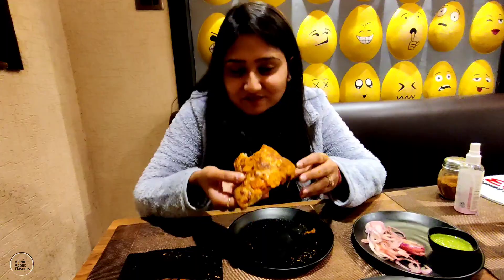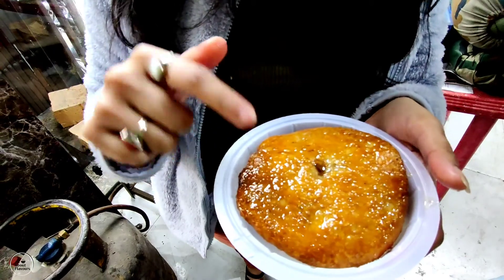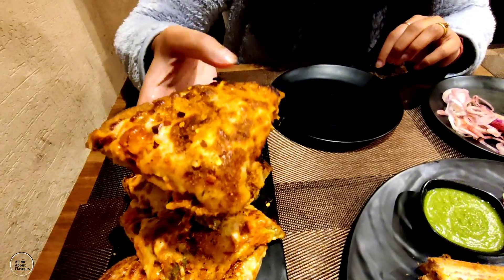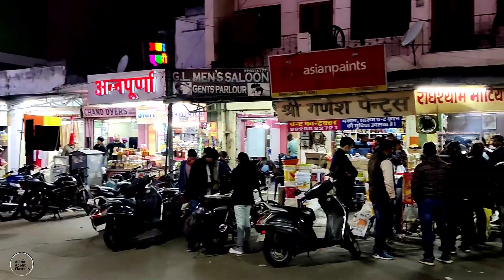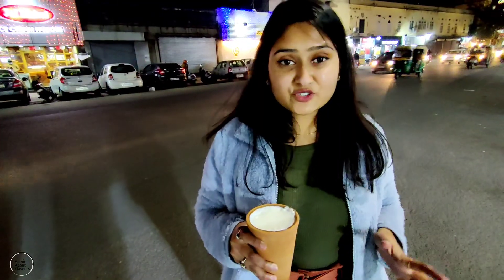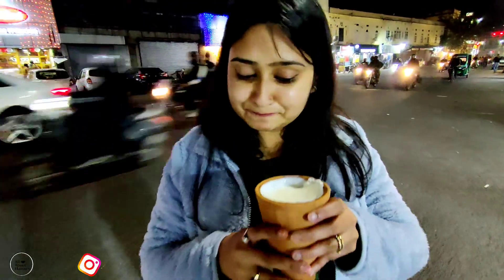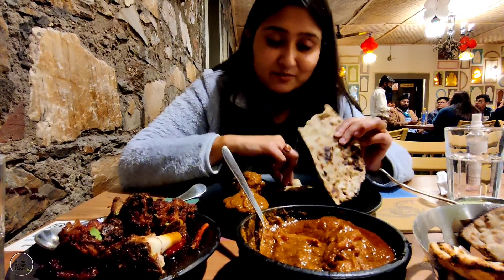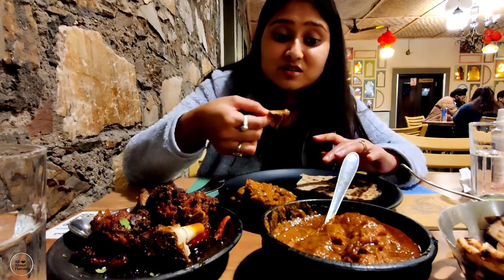Jaipur Food Tour | Best Places to Eat in Jaipur | Rawat Kachori | Lassiwala | Famous Paneer Tikka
We are in a hunt to explore best food & flavours across the world and we need your support to do so.